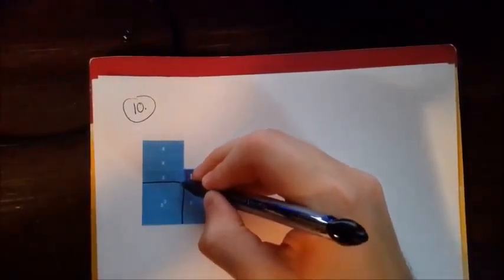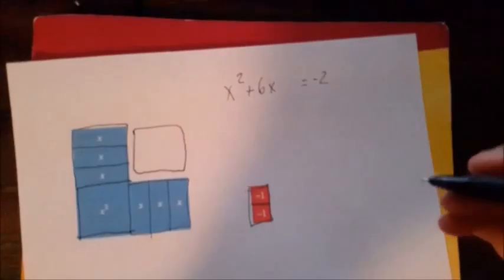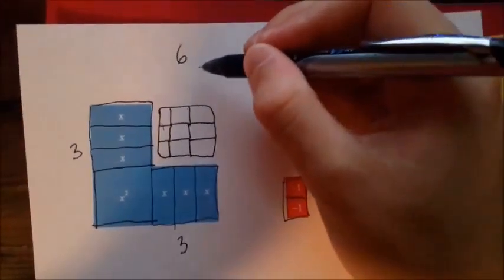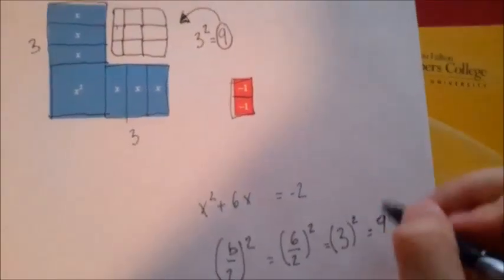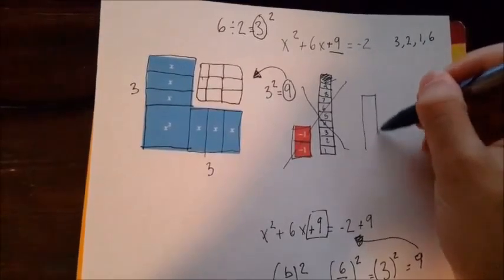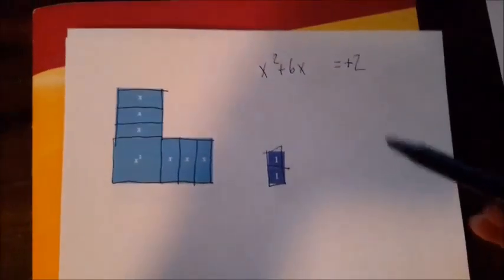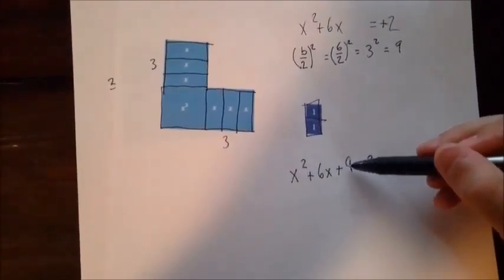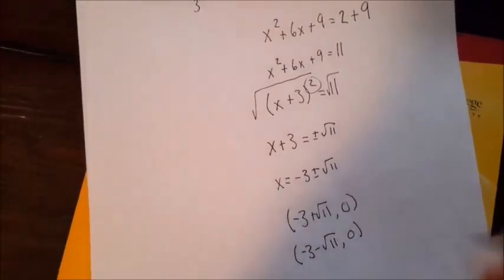Completing the Square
Completing the Square by Daniel El-Wailly